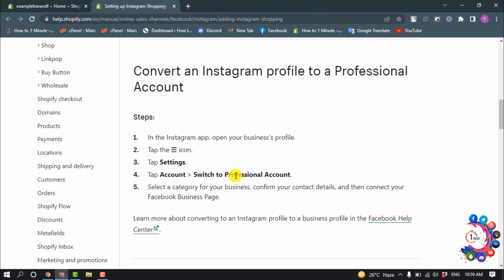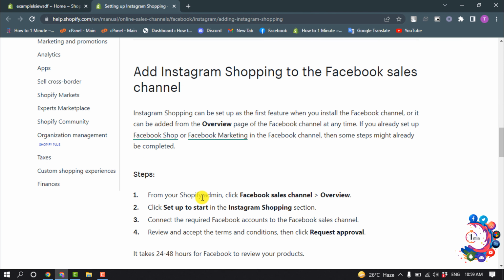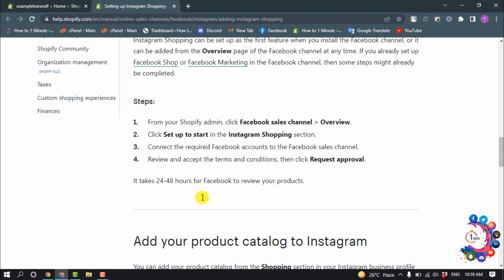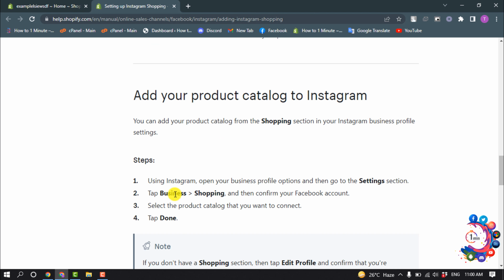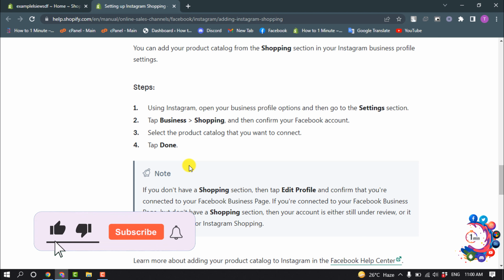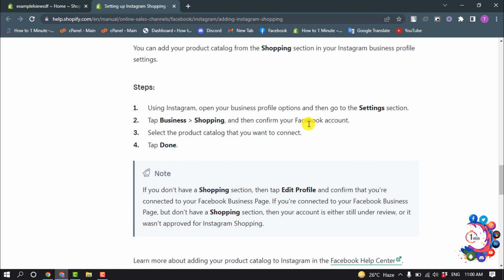How to set up instagram shopping with shopify 2026 (Quick & Easy)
Does Instagram Shop integrate with Shopify?
Instagram Shopping connects the products that you have in Shopify to your Instagram business profile so that customers can view your products in Instagram. Customers can view your products using product tags or by viewing your online store.

"instagram shopping isnt available for your account due to the following reason"
"instagram business account not eligible shopify"
"shopify vs instagram shop"
"facebook shop discontinued shopify"
"how to sell on instagram"
"shopify lite instagram"
"how to set up instagram shop without a website"